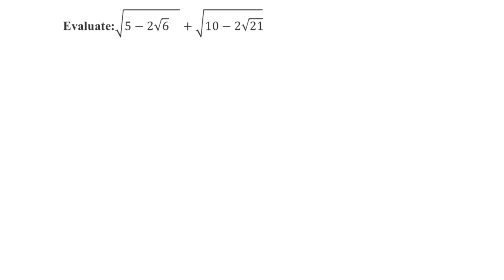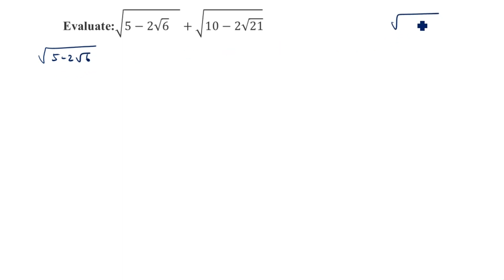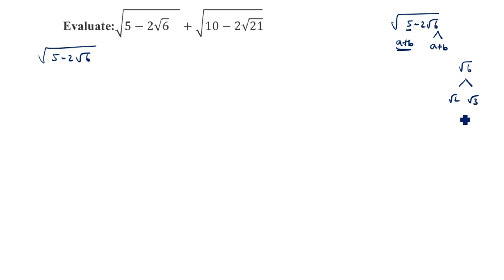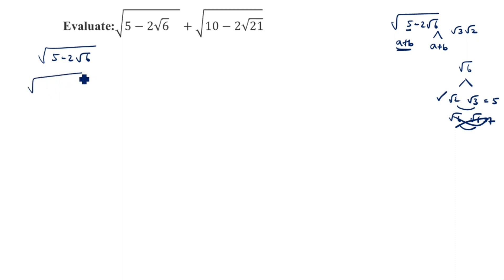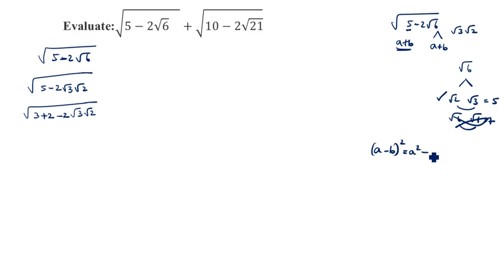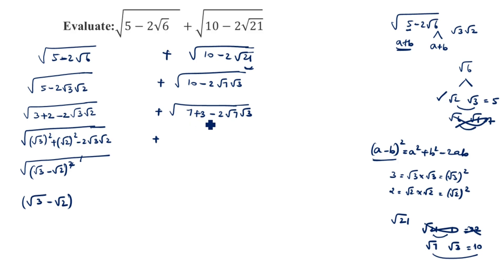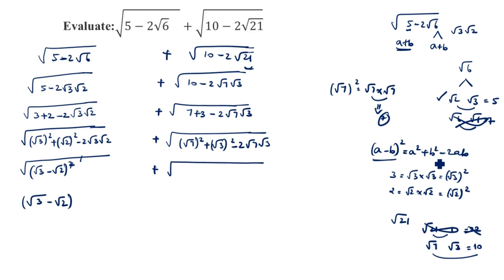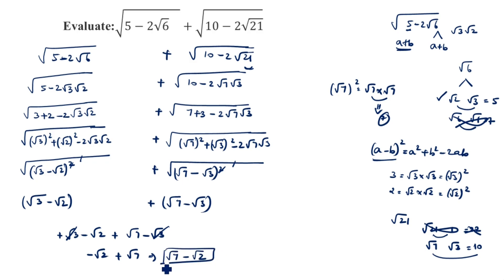Evaluate:square root of 5-2root6 + root10 - 2root21 / √5-2√6+√10-2√21 /Ratonalizing / Surds / Maths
If a=√(6-√11) and b=√(6+√11) find the value of (a+b) / If a= root(6-root 11) and b= root(6+root 11) then the value of a+b / Real Numbers